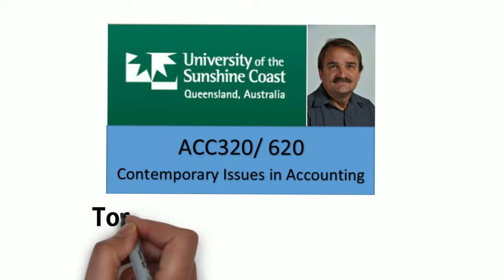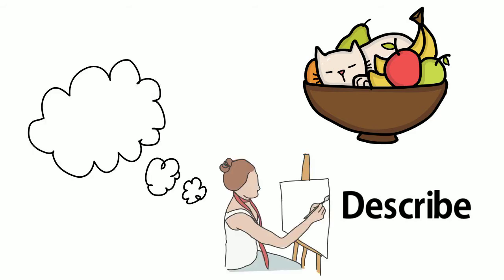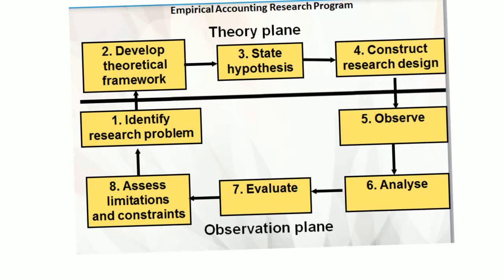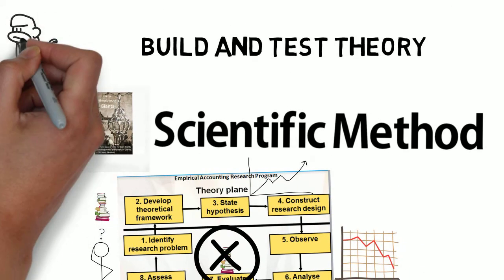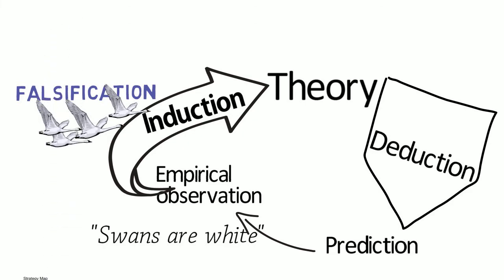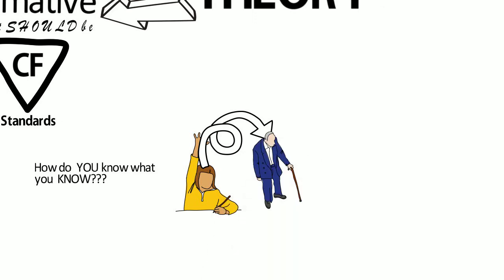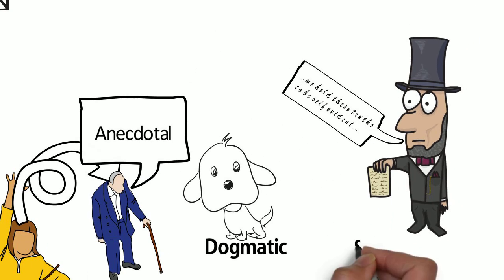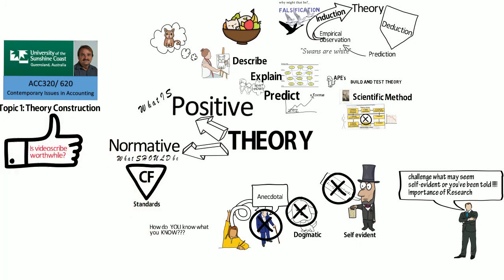Topic 1 overview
Theory Construction